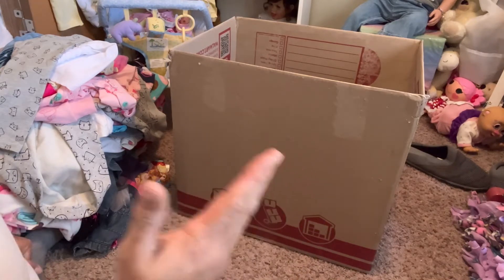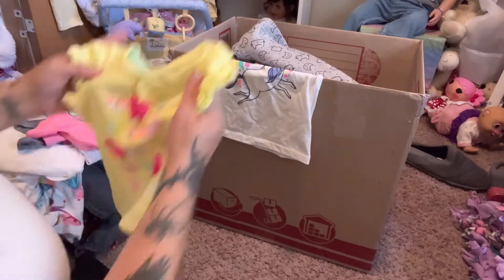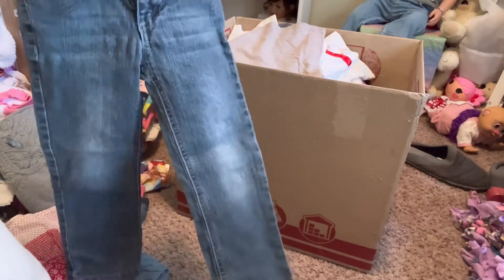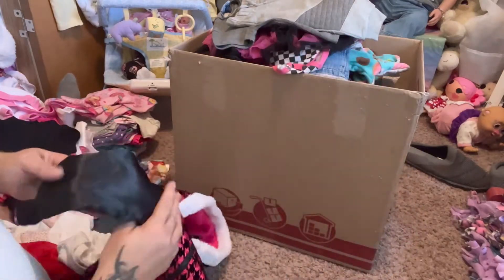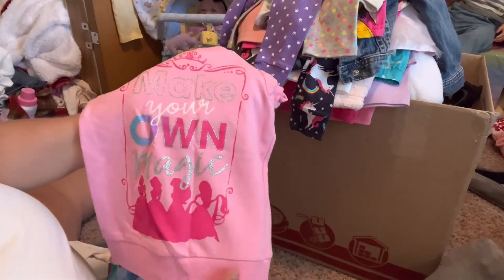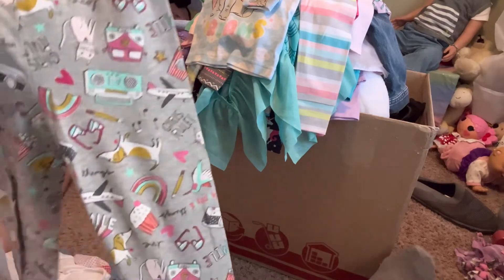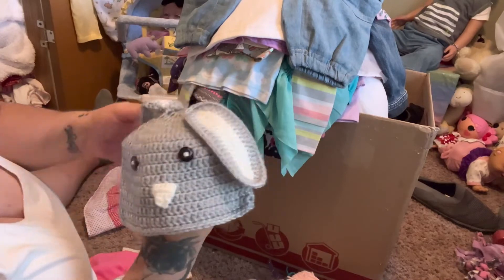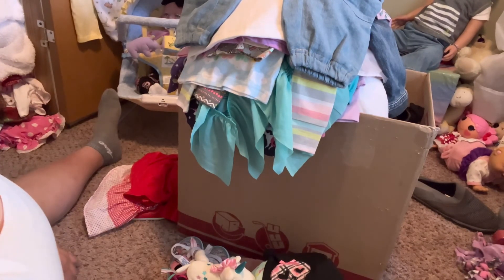BIGGEST HAUL EVER -part 2